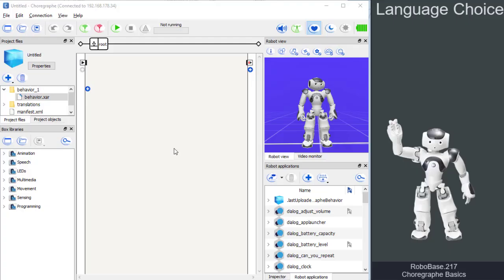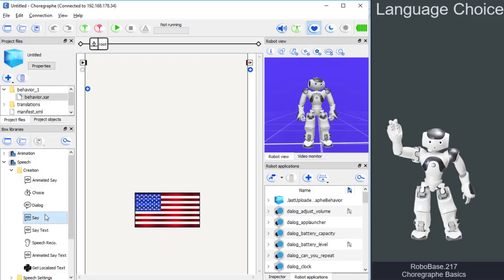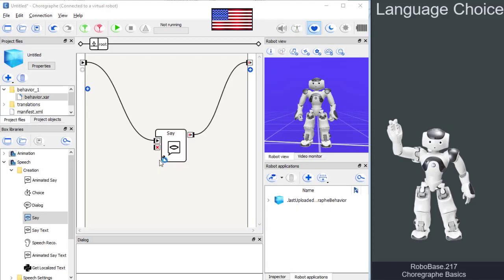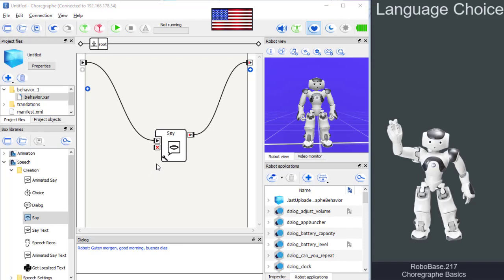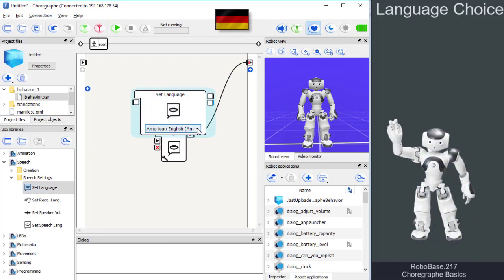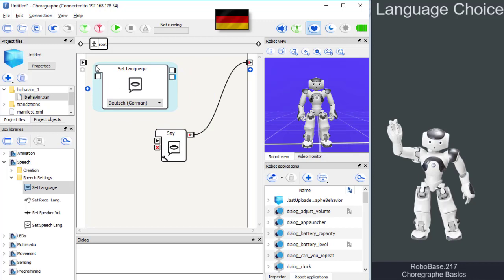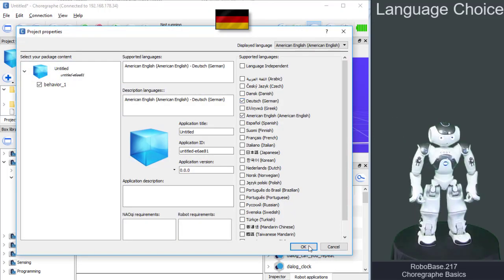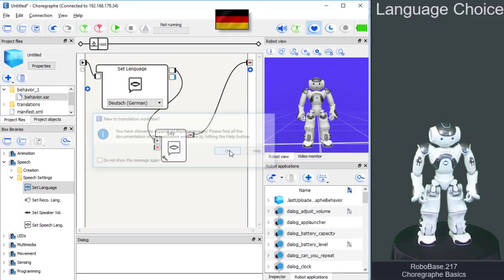RoboBase.217 – Choregraphe Basics: Language Choice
The videos labeled "RoboBase.21#" explain the basic functions and the structure of Choregraphe 2.8, the visual programming environment used for NAO 6 robots. The videos are part of the RoboPraX project (https.// and constitute the heart of the open online course "RoboBase.V6.ENG"